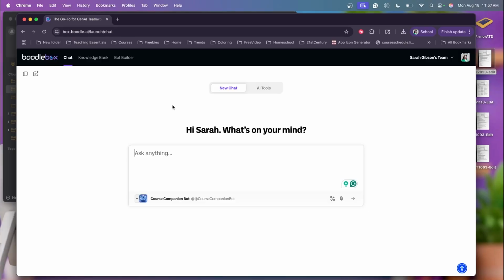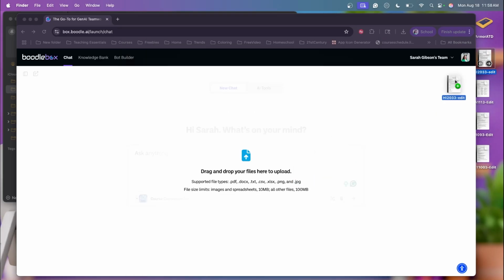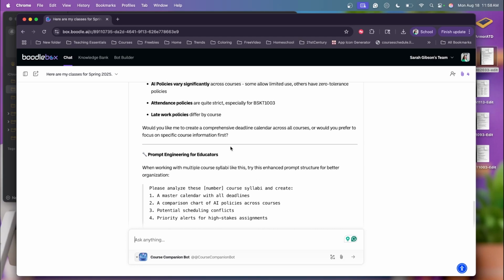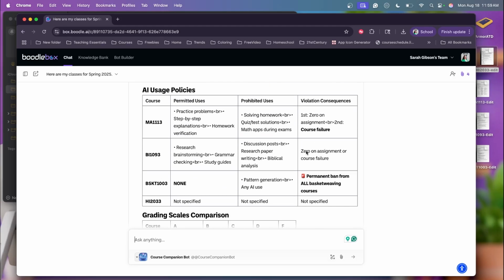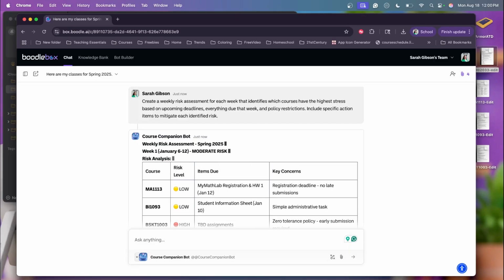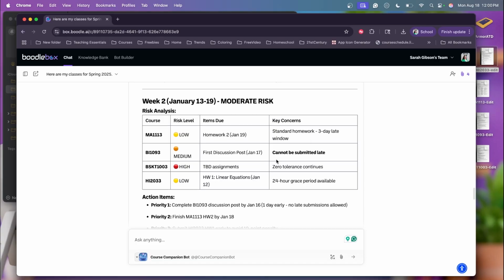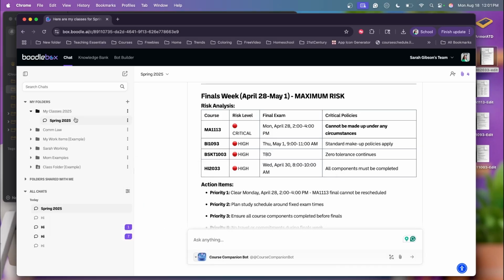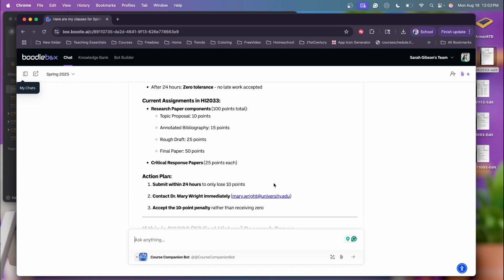Confused About Course Policies? This AI Has Your Back | Student Edition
🎓 Struggling with multiple syllabi? Transform syllabus chaos into semester success using AI! Perfect for students juggling 4-6 classes with different AI policies, due dates, and late work rules. Learn how to:
• Instantly compare course policies
• Track deadlines across all classes
• Never miss important assignments
• Manage different AI guidelines
• Predict heavy workload weeks
• Get 24/7 course policy answers

Stop stressing about missed deadlines and conflicting policies. This 5-minute guide shows you how to use BoodleBox as your personal AI course companion. Perfect for college students wanting better organization and academic success!

Prompt 1: Create a comparative policy table for my courses, including specific penalty percentages, grace periods, and exact consequences. Highlight any unusual or strict policies that students should be particularly aware of.

Prompt 2: Create a weekly risk assessment for each week that identifies which courses have the highest stress based on upcoming deadlines, everything due that week, and policy restrictions. Include specific action items to mitigate each identified risk.

🔗 Connect on LinkedIn: /professorgibson

Chapters:
0:06 The Syllabus Juggling Challenge
1:00 Meet Your AI Course Companion
1:39 Easy Syllabi Upload Demo
2:26 Compare Course Policies
3:39 Weekly Workload Analysis
4:48 Semester-Long Support
5:48 BoodleBox Overview

🎯 Perfect for: • College students • University freshmen • Transfer students • Graduate students • Anyone managing multiple courses